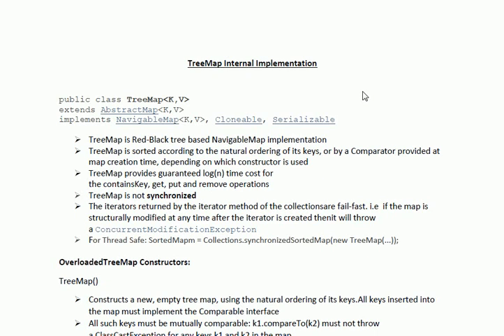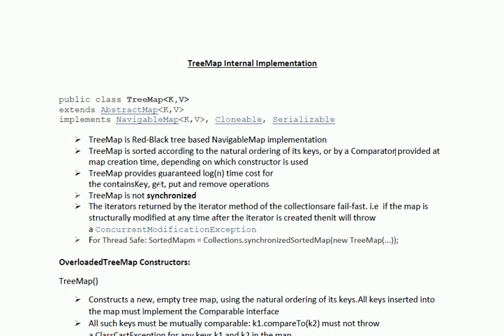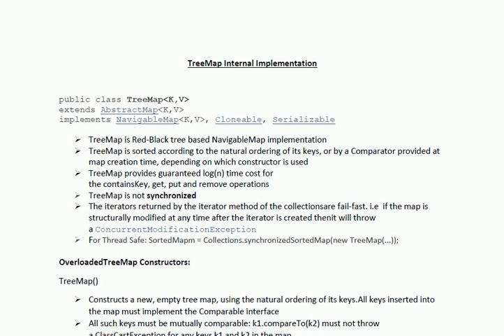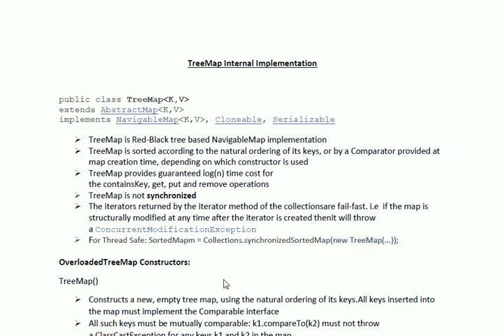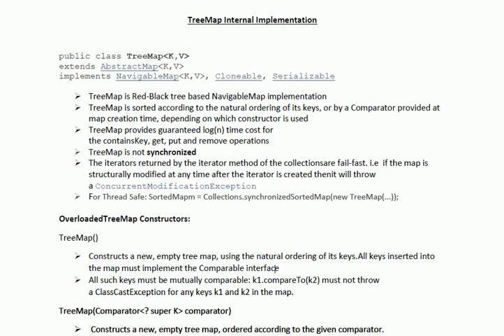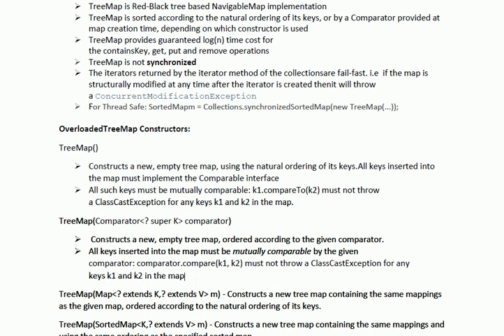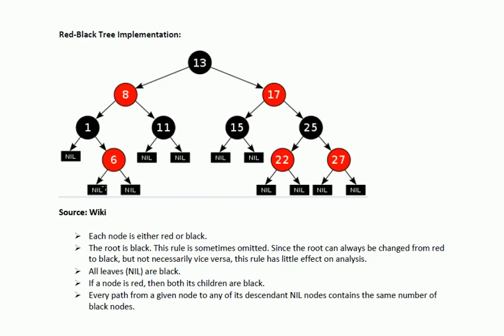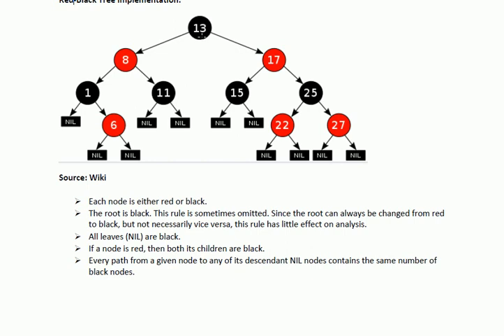TreeMap Internal Implementation